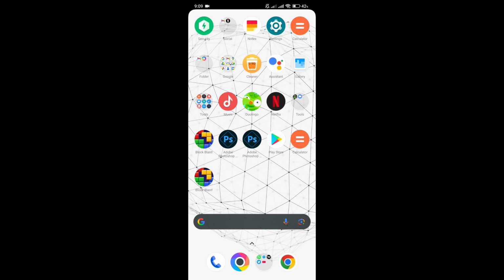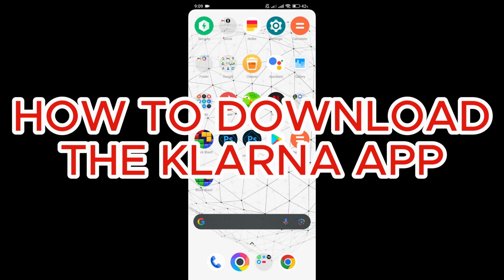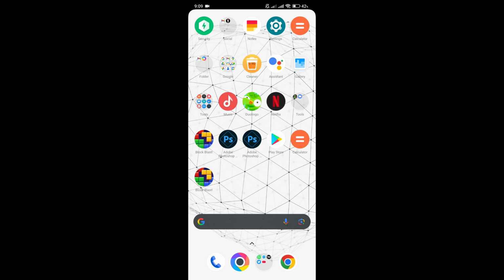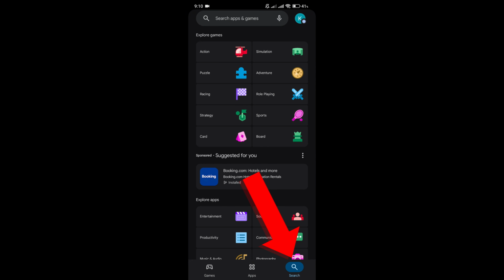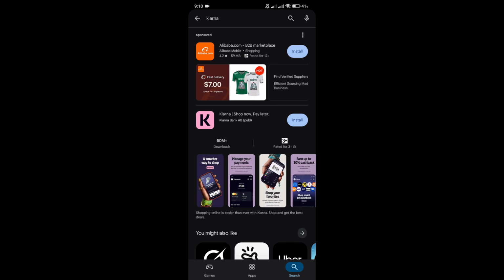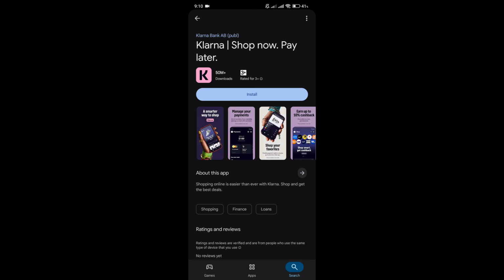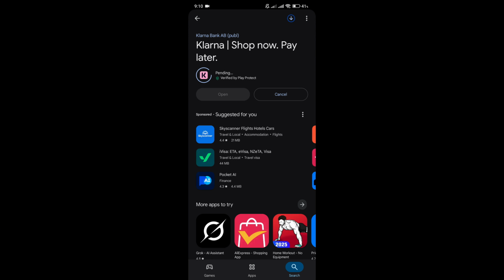How to Download Klarna on Android 2025?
Want to get started with Klarna? In this tutorial, you’ll learn how to download the Klarna app on Android and set it up in just a few minutes. Klarna is one of the most popular apps for shopping smarter, splitting payments, and tracking your purchases. This step-by-step guide will show you exactly how to install Klarna from the Google Play Store, create an account, and start using it right away. Whether you’re new to Klarna or switching to a new device, this video will make the process super easy. We’ll also share quick tips to ensure your app is installed correctly and ready to use without any issues. Once you’ve downloaded Klarna, you can explore deals, manage orders, and enjoy flexible payments directly from your phone.